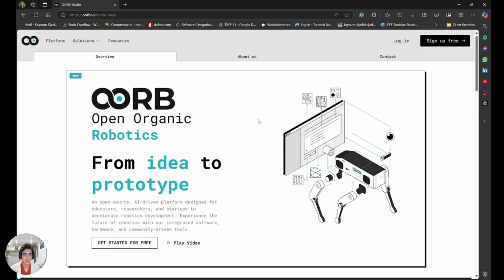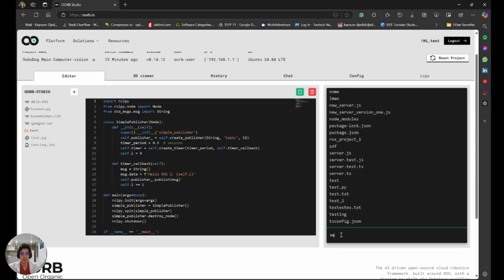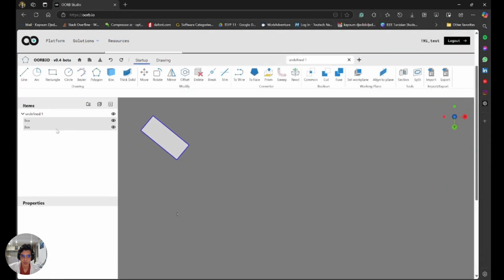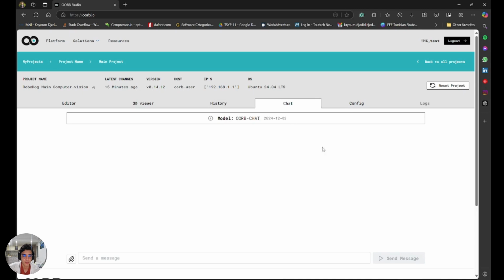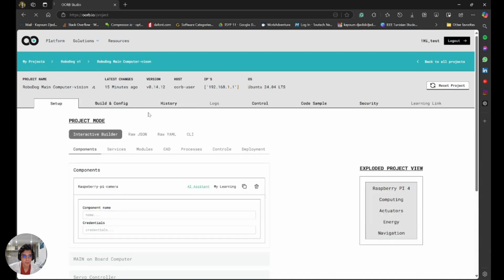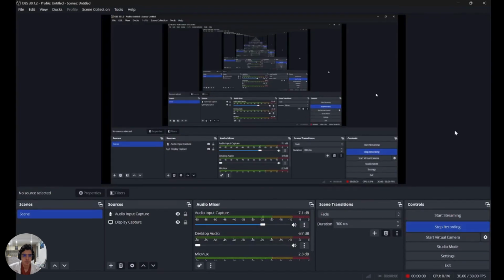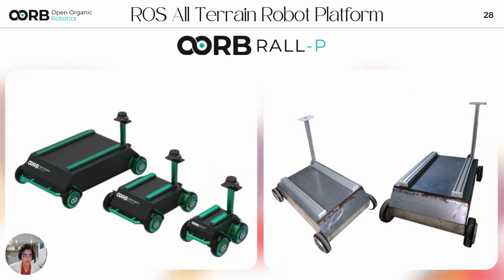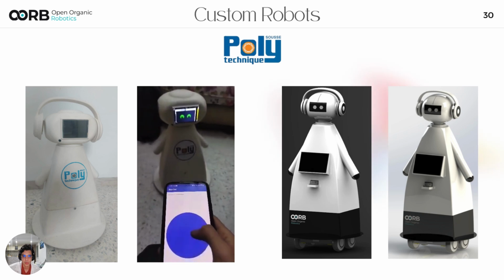OORB Demo: Report on Product and MVP